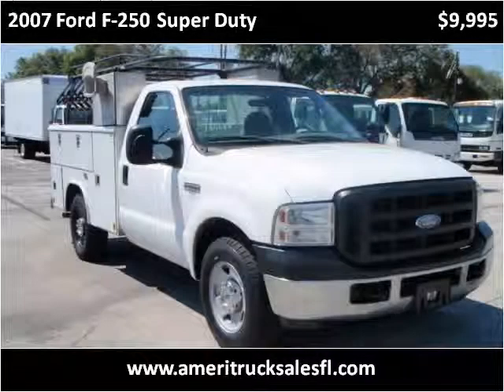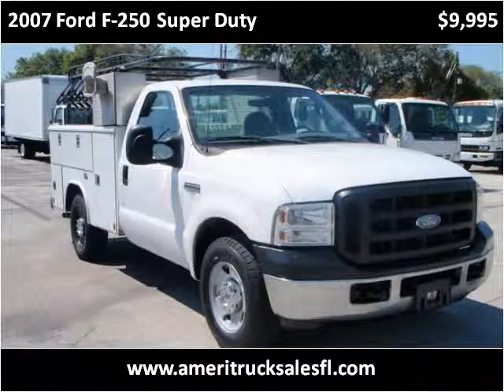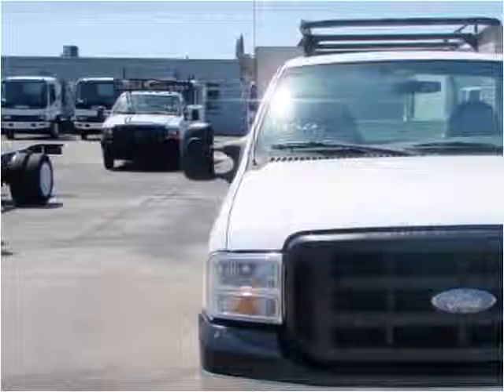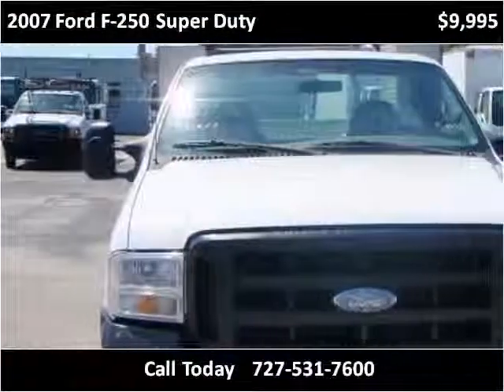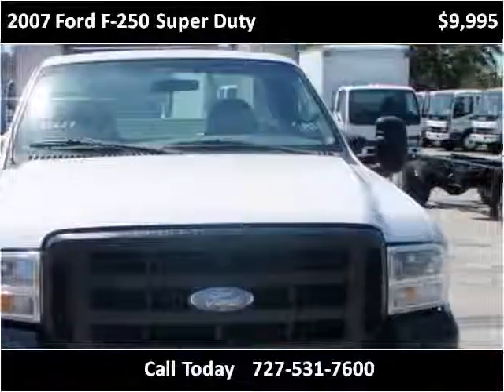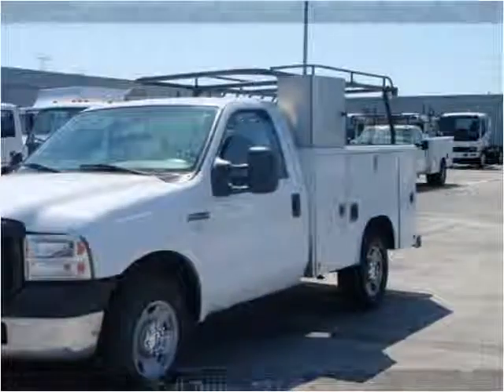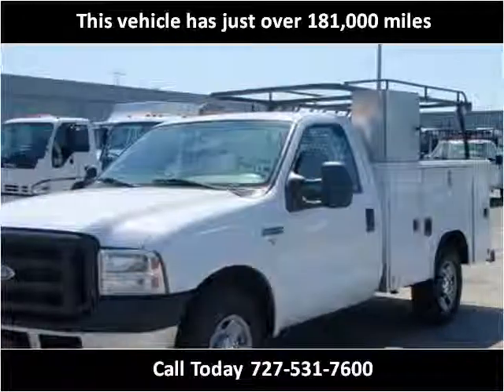2007 Ford F-250 Super Duty Used Cars Clearwater FL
This 2007 Ford F-250 Super Duty is available from Ameri-Truck Sales LLC.